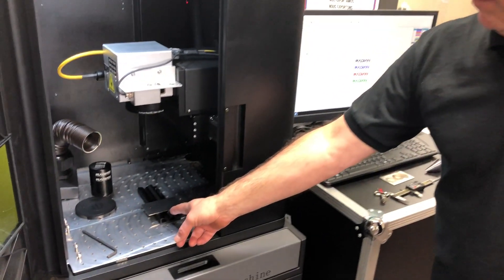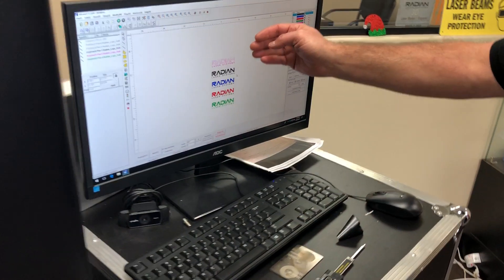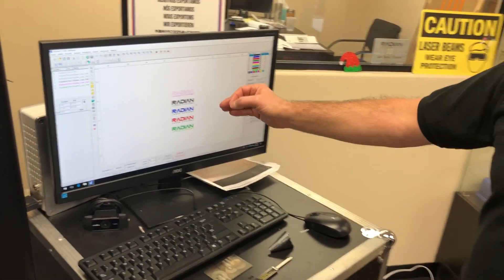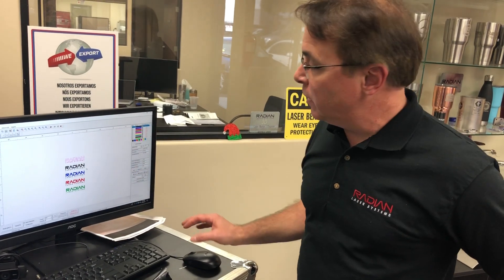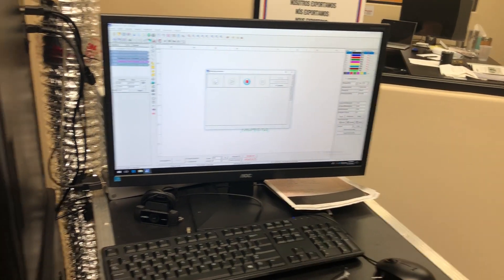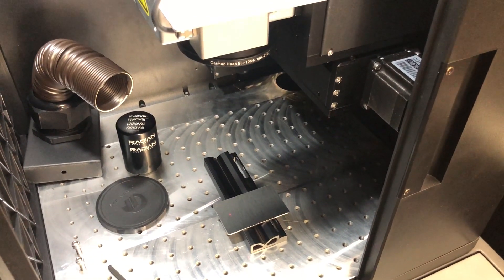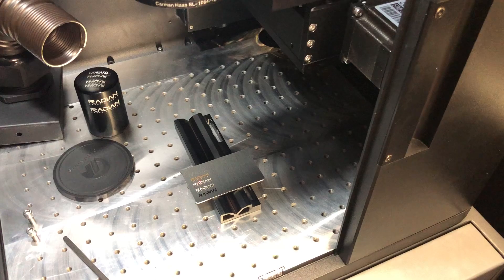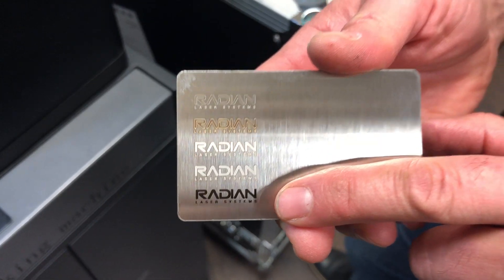Radian Laser Systems - How To Do Different Engraving Marks on Stainless Steel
This video shows the process and how easy it is to mark different types of engraving marks on a piece of stainless steel with our 3D 30 watt Fiber Laser.